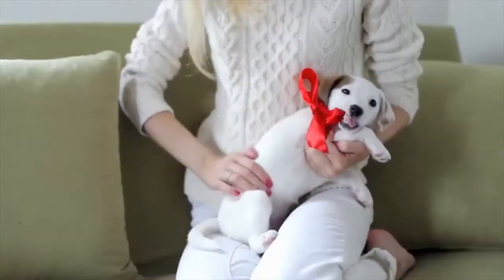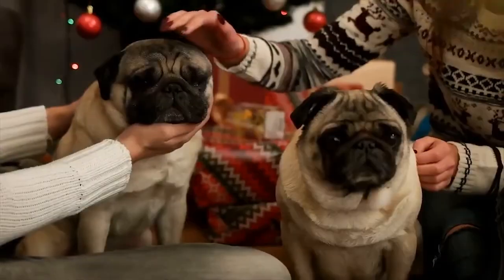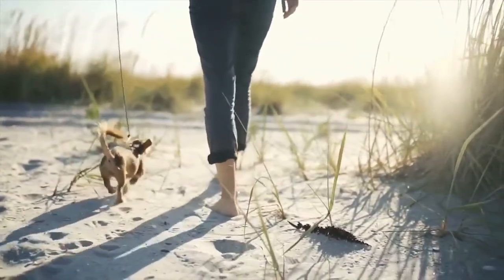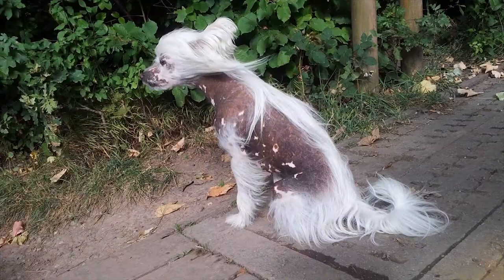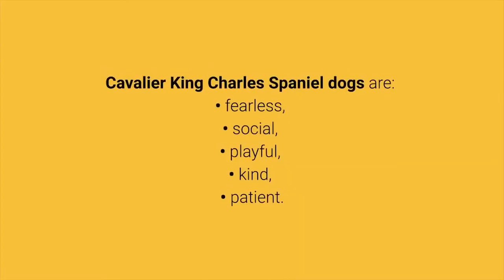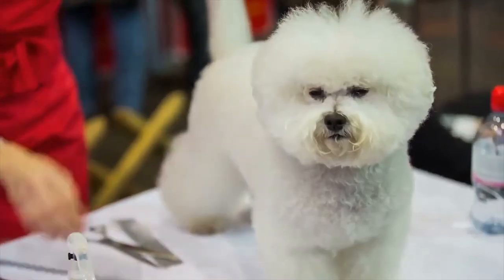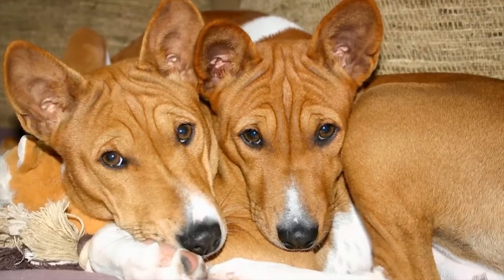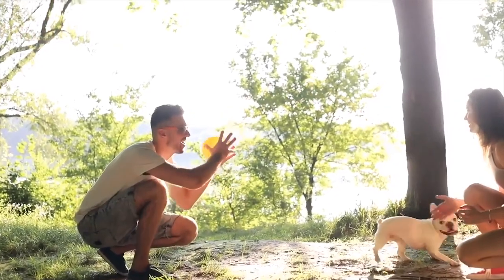TOP 10 BEST DOGS FOR APARTMENTS !!!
Do you want to choose a dog you could live with but don't know which one? Watch the video of the top 10 best dogs for apartments and find out !!!